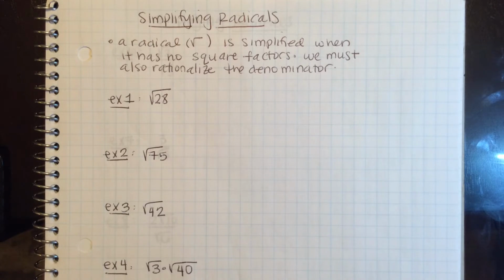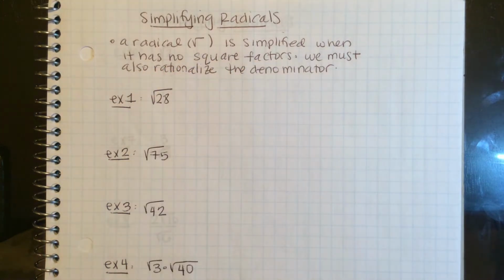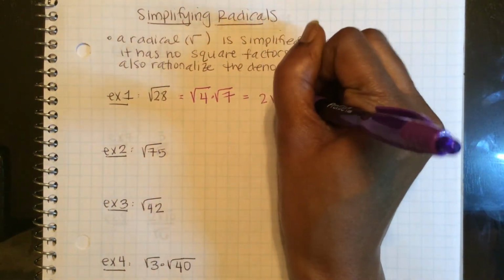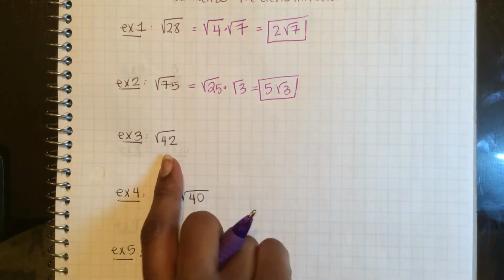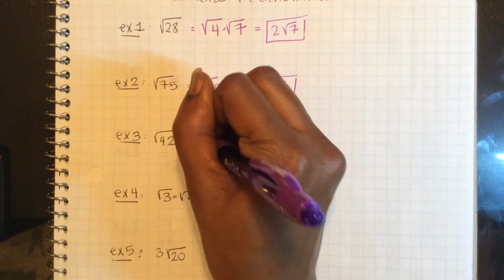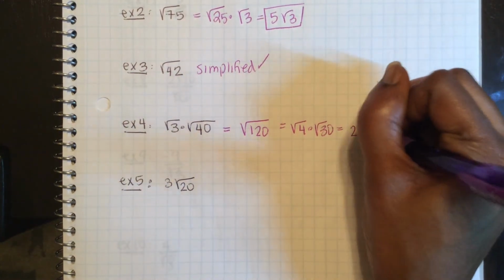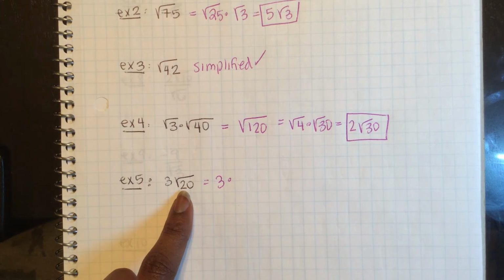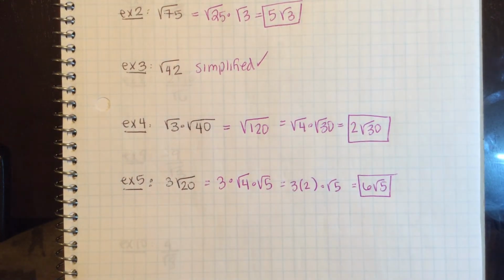Simplifying Radicals Part 1